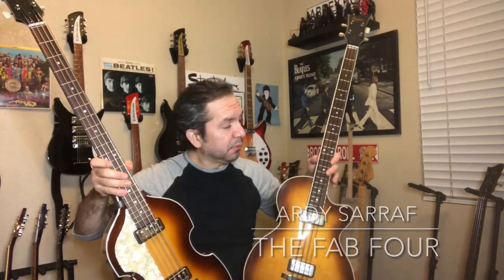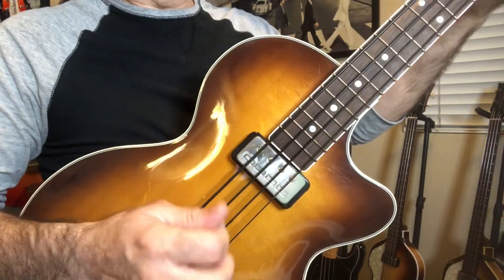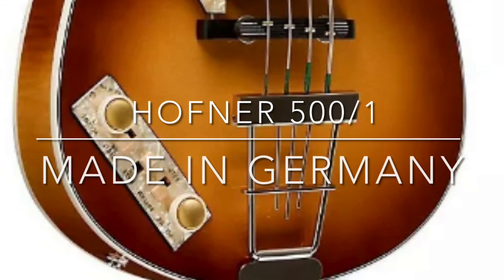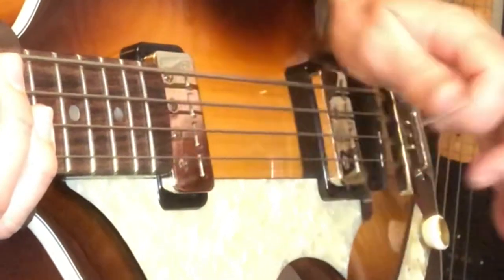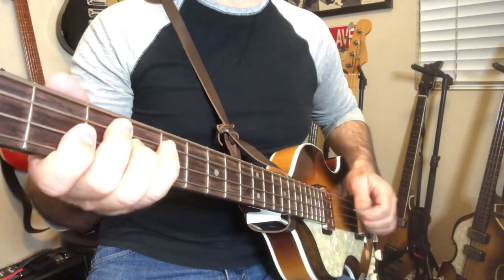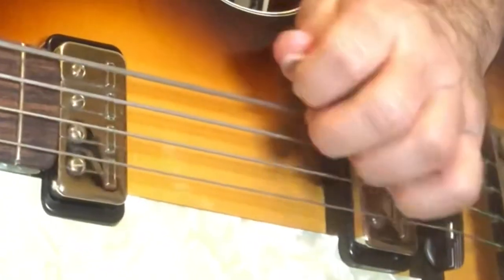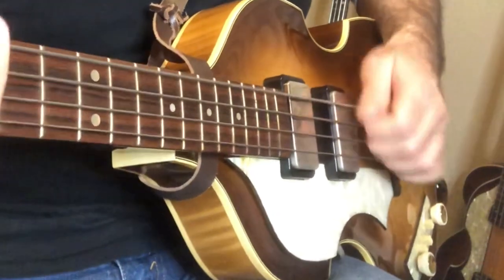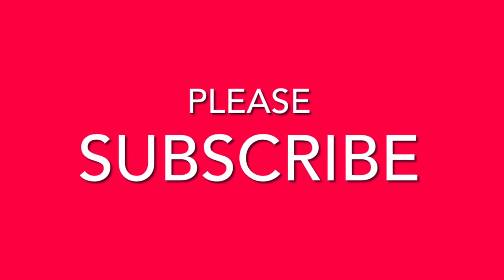Beatles bass and learning to play left handed with Hofner & Rickenbacker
This is a video lesson of sorts, on how to play left handed if you’re NOT naturally left handed.  It’s for you beginners and just anyone who wants to start your own Beatles Tribute band, or anyone who want to copy how Paul McCartney played bass.